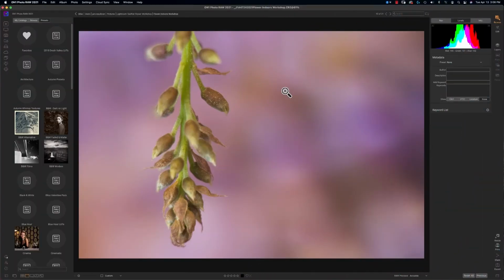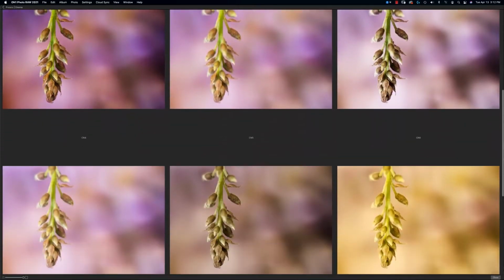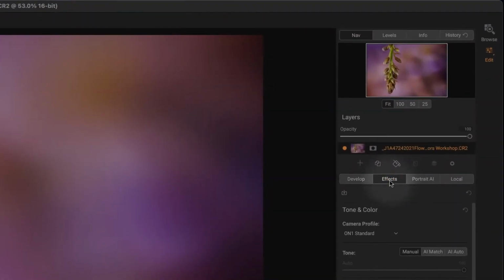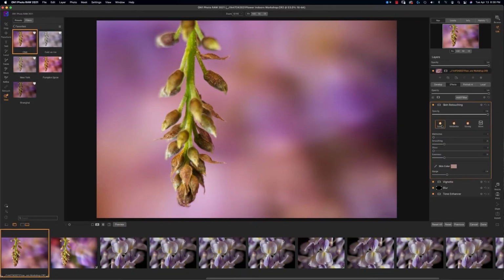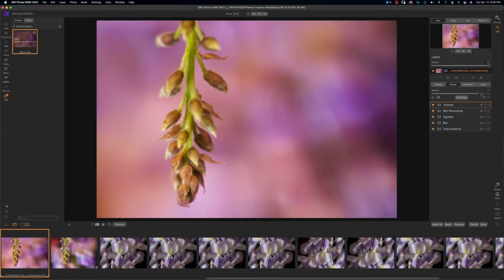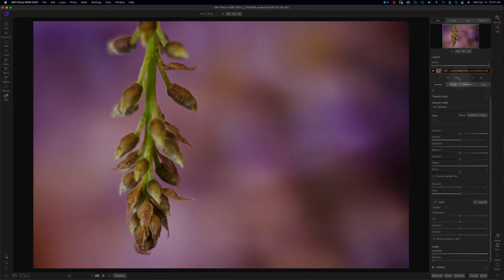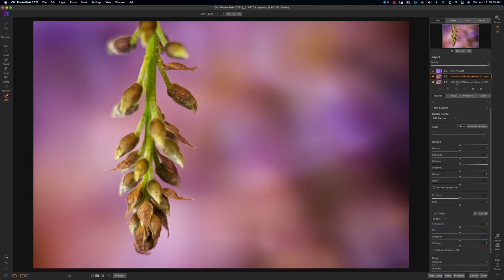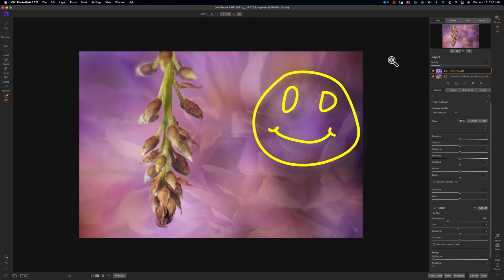ON1 Photo Raw 3 : How to use the BEST Macro Presets with Filters Like a PRO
Level up your post-processing techniques and make a dull photo look amazing with ON1 where you can see how to use the best macro On1 presets with filters like a pro!! This is the third video of the ON1 Photo Raw series for macro photographers. In this video - ON1 Photo Raw: How to use the BEST Macro On1Presets and Effects like a PRO, I will teach you how fast you can process your work with presets and how to make your own in the effects area with a variety of fun filters.

If you haven't started this series please go here first:
ON1 Photo Raw: A quick beginner guide + how to import and re-arrange images (PART 1)

P.S. If you LOVE ALL THINGS MACRO  PHOTOGRAPHY, then this is the place for you to ask questions and be inspired... I may just make a video for you :)

Cheers,
Janice Sullivan
Timestamps:
00:00 | Intro
01:20 | What is a preset?
01:38 | Exploring and making your own preset
05:08 | Filters
06:46 | Saving a preset
08:03 | Layers
08:22 | Quick tip
10:02 | Duplicating a layer
11:40 | Blending
Top 20 Macro Photography Sites to follow in 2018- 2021!

 • LET'S WORK TOGETHER  • Are you stuck?
Need some help to move you forward and would like to work with me? I helped thousands of photographers get to their Big Picture. The first month is only $1USD!